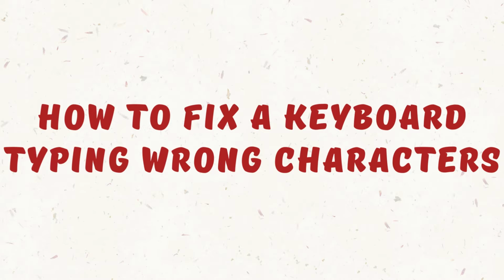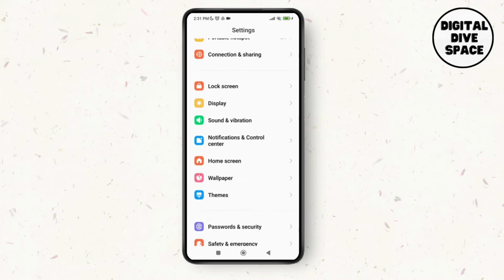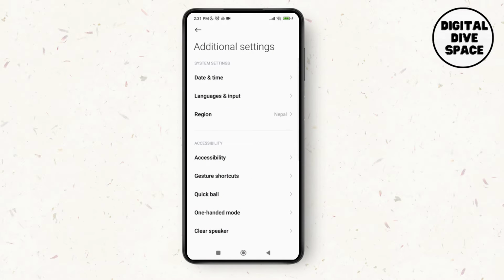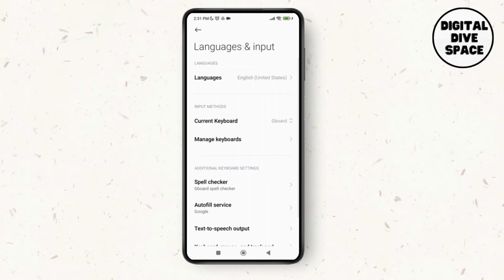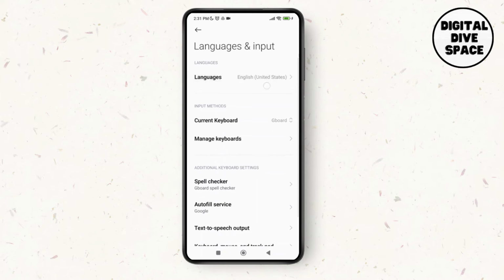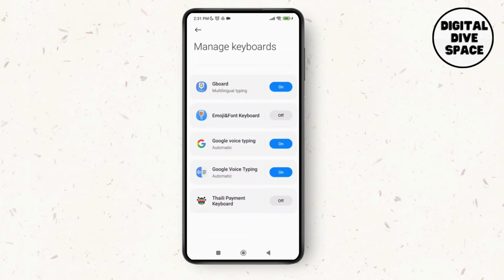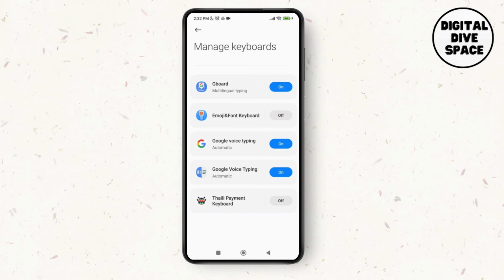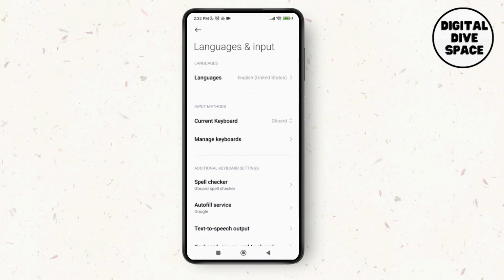How to Fix a Keyboard Typing Wrong Characters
Welcome to our step-by-step guide on "How to Fix a Keyboard Typing Wrong Characters"! If your keyboard is typing incorrect or unexpected characters, it can be frustrating. Whether you’re on a PC, laptop, or Mac, this video will help you resolve the issue quickly. We'll walk you through the common causes of this problem, such as language settings, sticky keys, or software glitches, and provide easy-to-follow solutions to get your keyboard back to normal.

In this video, you’ll learn:

How to adjust keyboard language settings on Windows and Mac
How to disable sticky keys and keyboard shortcuts
How to troubleshoot keyboard issues on your PC or laptop
What to do if your keyboard is typing numbers instead of letters